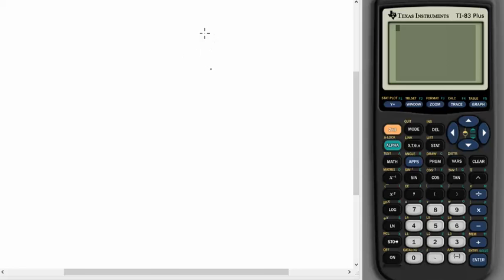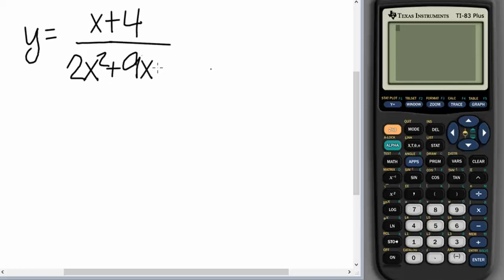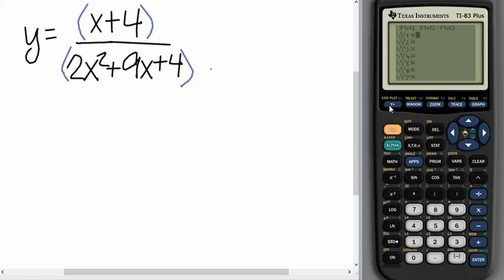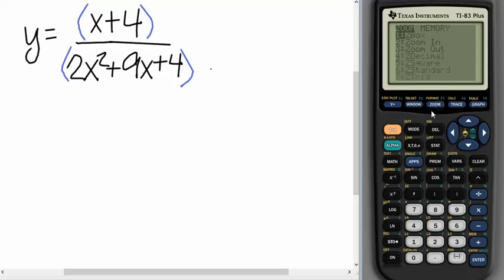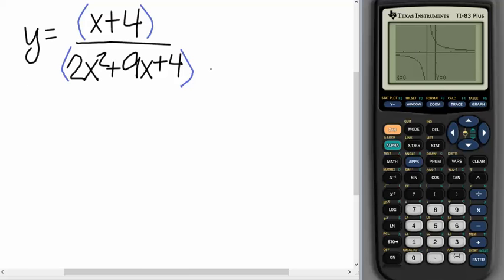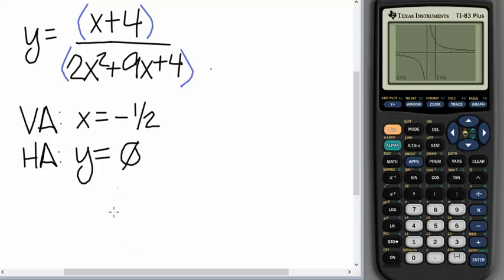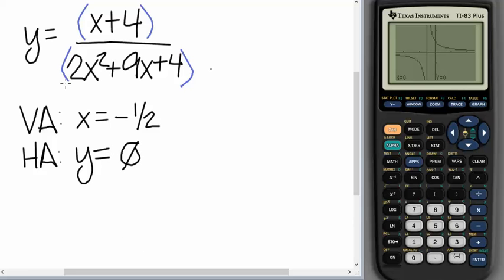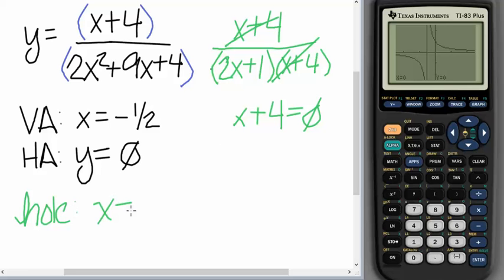Rationals 7: Graphing Using Calculator